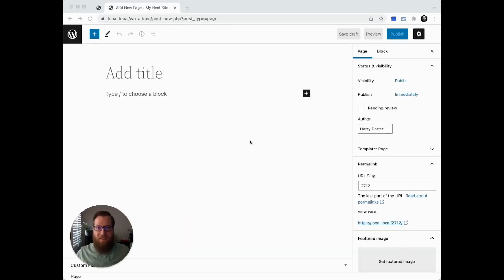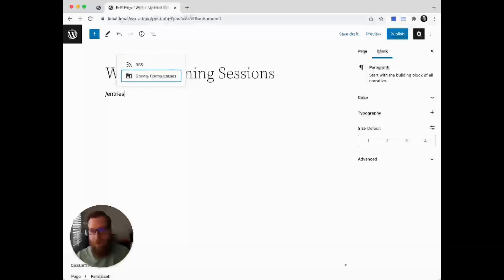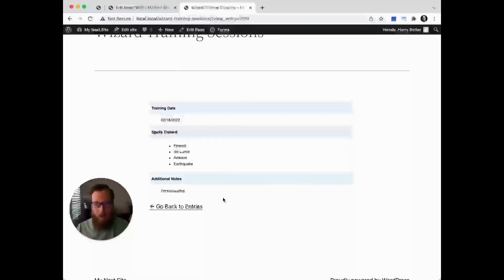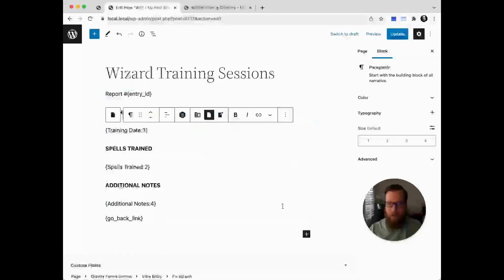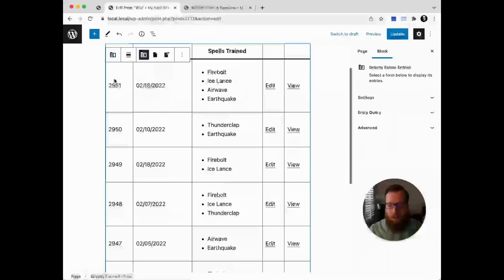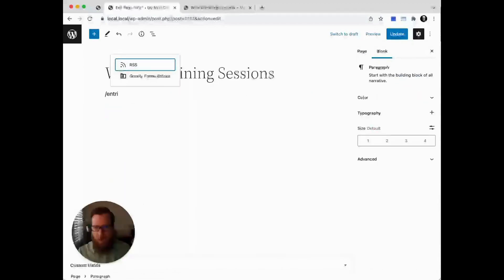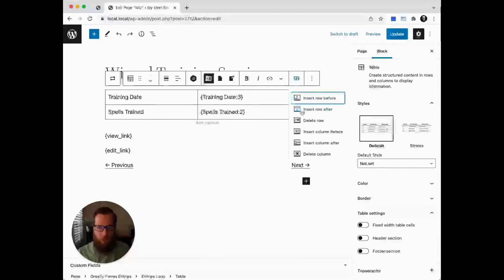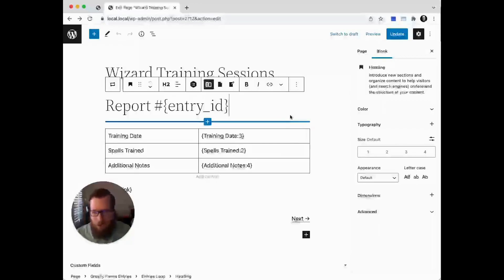Overview: Gravity Forms Entry Blocks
Get a quick crash course on Gravity Forms Entry Blocks, our solution for displaying and editing Gravity Forms entries on the front end.